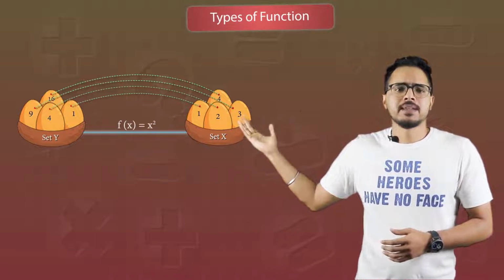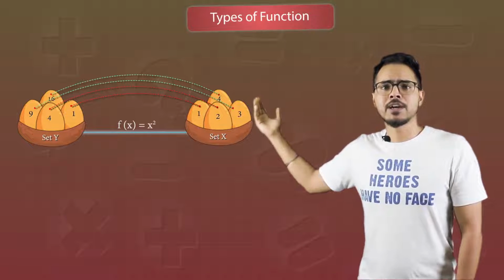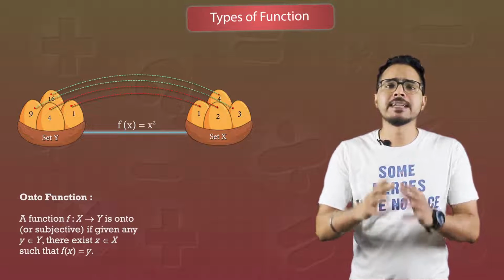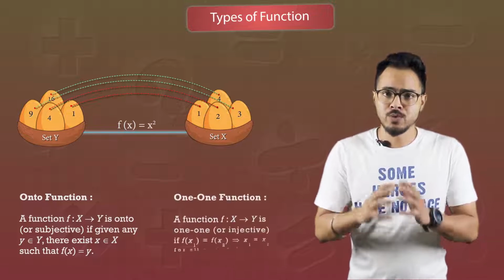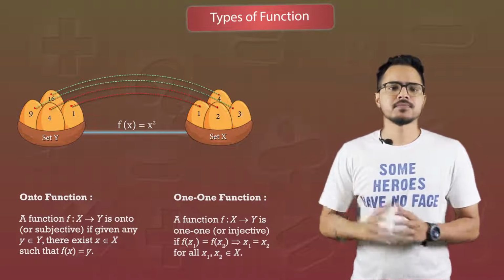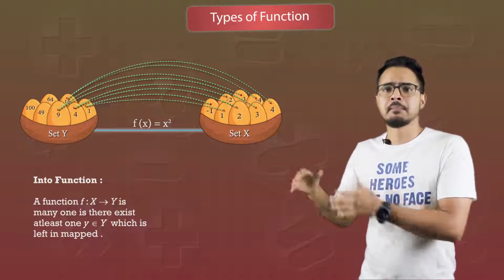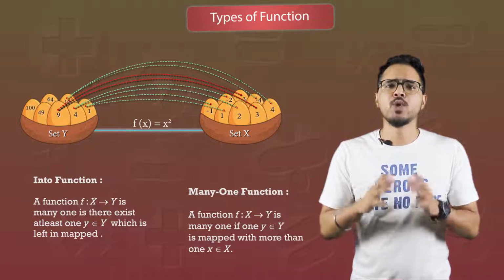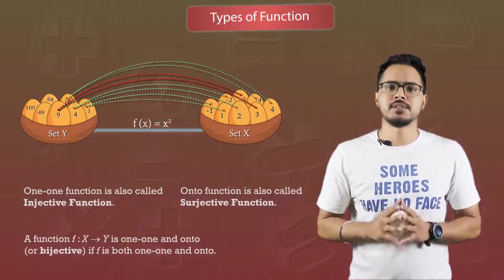Types Of Functions / Algebra | Mathematics l Class 10 And 12